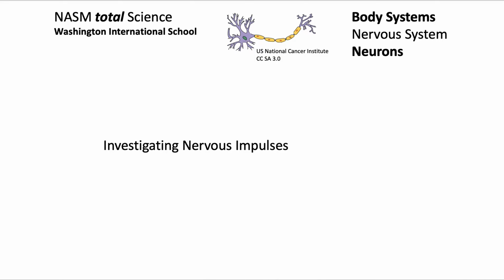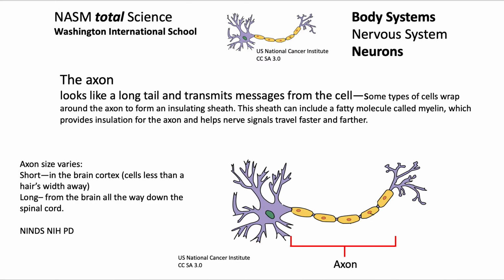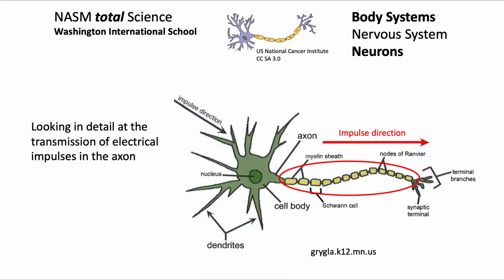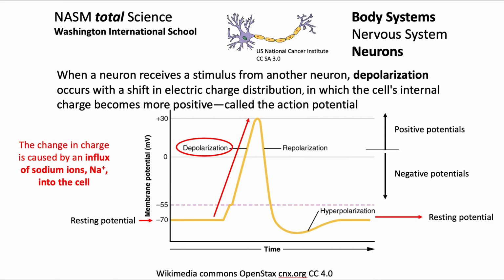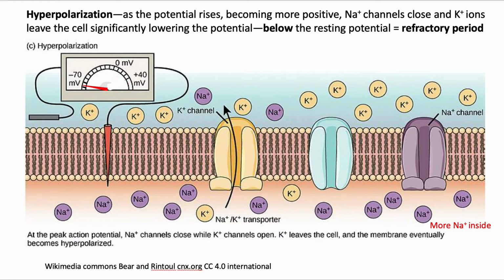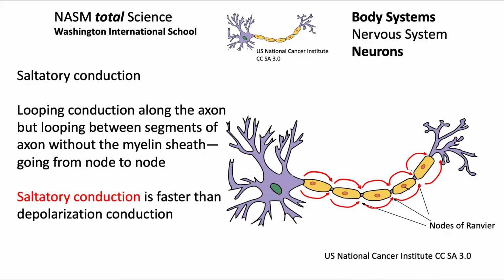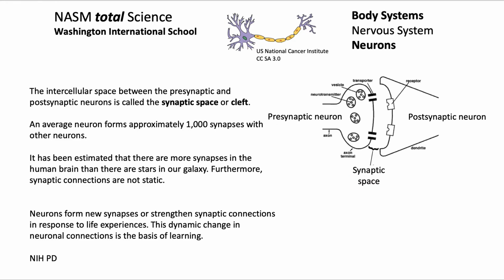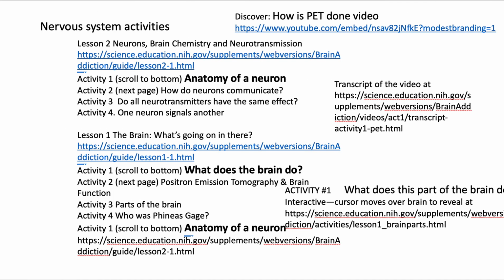Body Systems The Nervous System Neurons and Nerve Impulses WIS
Discover how electric impulses transmit in neurons and chemical neurotransmitters between neurons